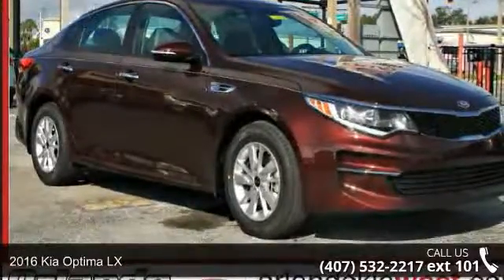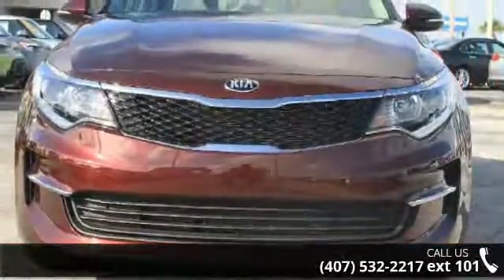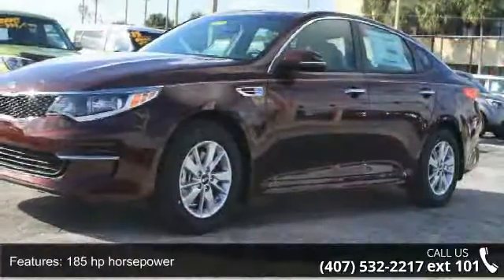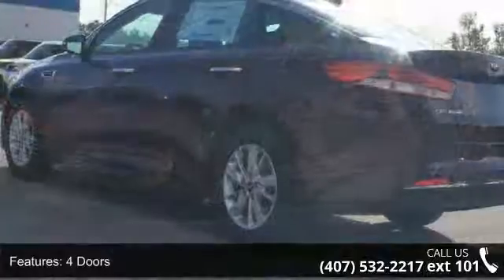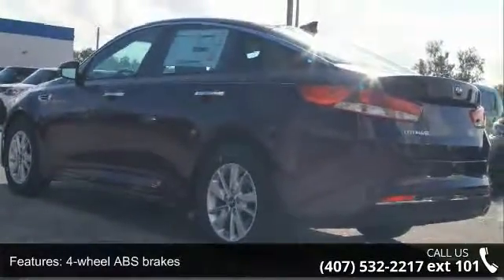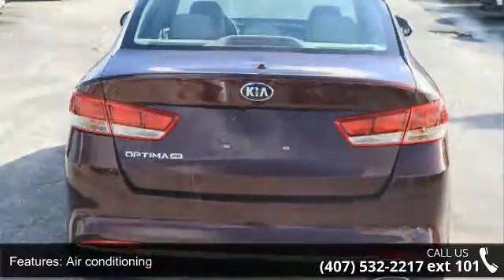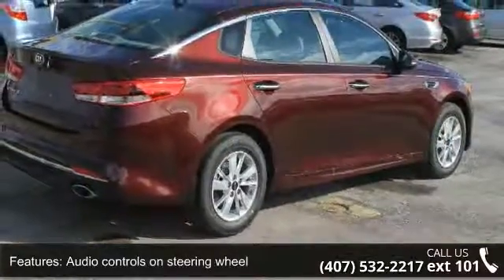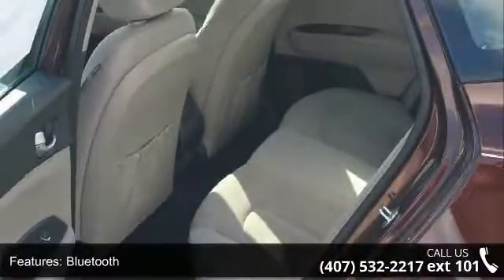2016 Kia Optima LX - Orlando KIA West - Orlando, FL 32808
Just Arrived.  Optional equipment includes: Auto-Dimming Mirror w/HomeLink & Compass, Carpeted Floor Mats, Cargo Net... Automatic 6-Speed Priced Priced below MSRP!!! The price is the only thing that's been discounted on this great Optima*  & Special Financing Available: APR AS LOW AS 0% OR REBATES AS HIGH AS $3,000!!! Having a Kia Waranty means you not only get the reassurance of up to a 10yr/100,000 mile limited powertrain warranty, 5yr/60,000 mile bumper to bumper, 24/7 roadside assistance, trip-interruption services, and rental car benefits. ** Visit OrlandoKiaWest.com ** or call and ask for an Internet Manager to check availability and additional Information - 3407 West Colonial Drive, Orlando, FL 32808!!